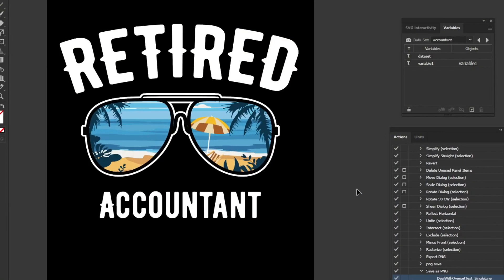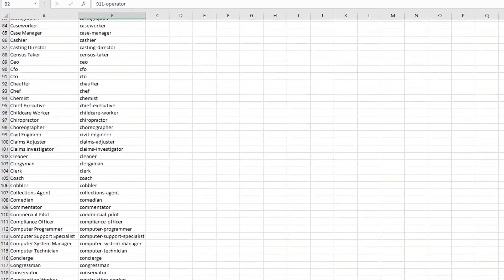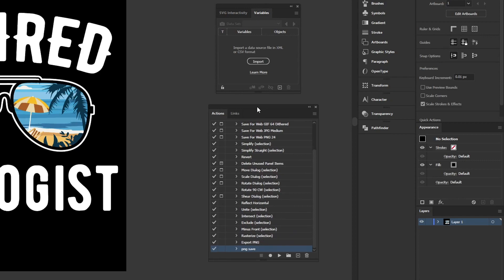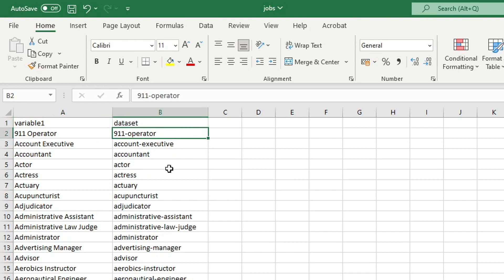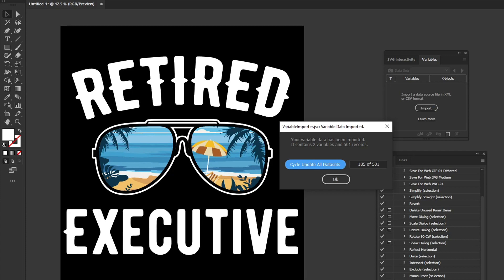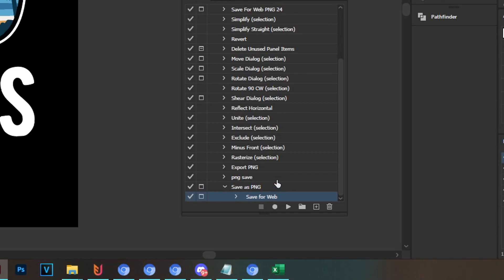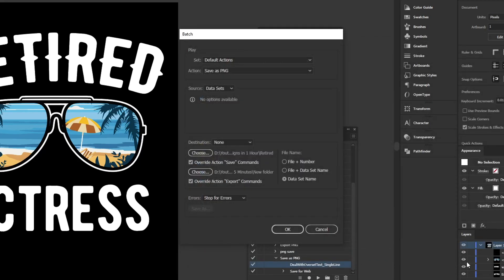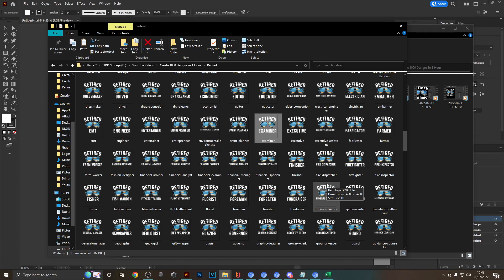Create 1000 Scalable Designs in 1 Hour using Adobe Illustrator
I learnt this method all thanks to Curtis Blackmore, make sure to check out his channel!

You can reuse your action and prepared csv file for future scalable designs making this a super quick and easy way to mass scale POD designs.

CHAPTERS
00:00 Intro
00:13 Installing these Scripts
00:49 Download CSV File
01:13 Setting Up your Illustrator File
02:26 Preparing your Design
02:42 Preparing CSV File
03:12 Importing the Variables
04:24 Creating a Save Action
05:39 Batch Save Files
06:37 Final Result
07:00 Final Tip